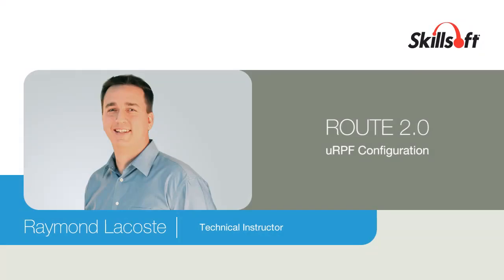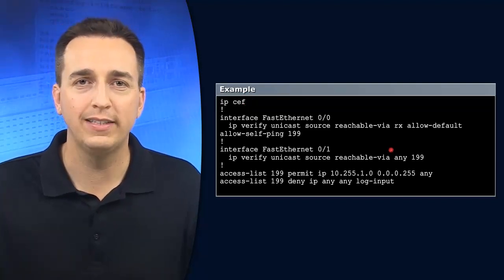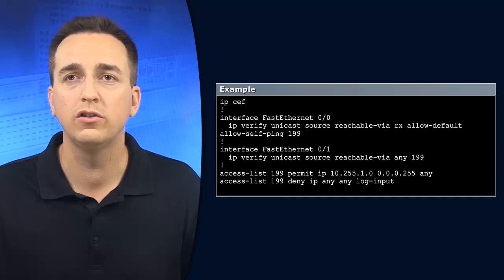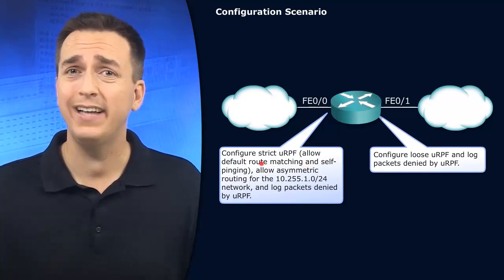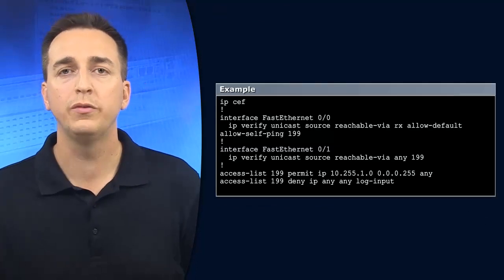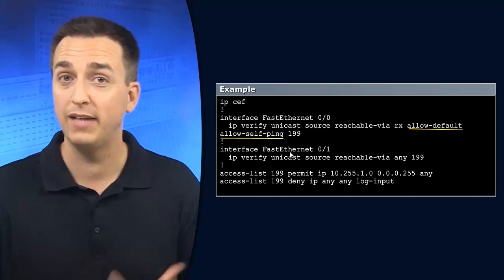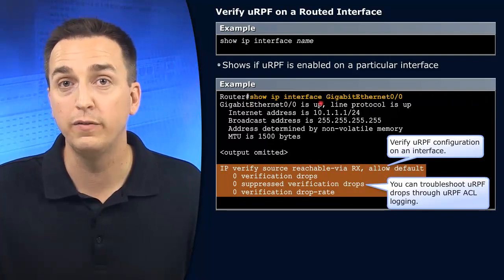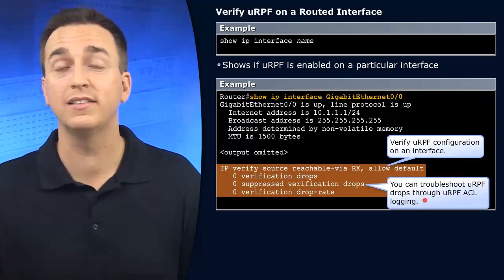15 uRPF Configuration